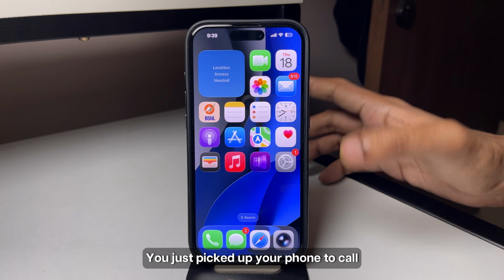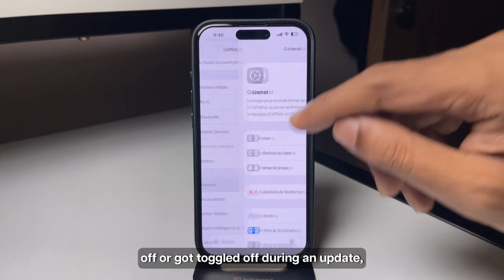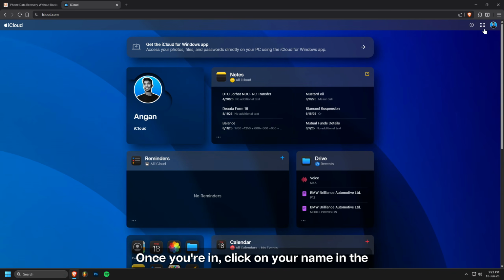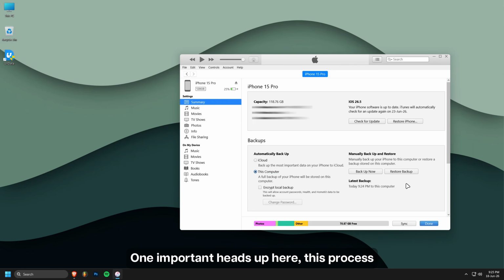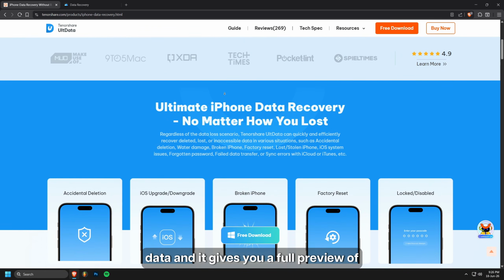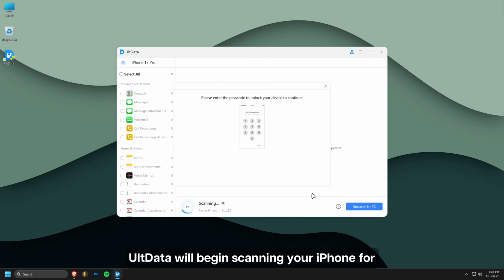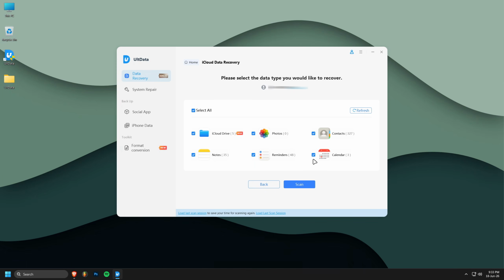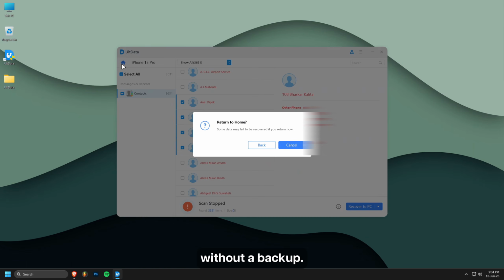How to Recover Disappeared Contacts on iPhone (2026)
💡iPhone contacts disappeared? Recover them instantly without complex backups using Tenorshare UltData for iOS.

Did you accidentally delete an important contact on your iPhone? Don't panic! 📱 In this tutorial, we’ll show you the fastest and most reliable way to recover your lost iPhone contacts, even if you don't have a recent backup.

Losing phone numbers can be incredibly stressful, but this guide breaks down the data recovery workflow into simple, actionable steps. Whether you're on the latest iOS 27 or an older version, our recommended recovery method is designed to help you get your address book back in minutes.

In this video, you will learn:
💡How to quickly connect your iPhone to a PC/Mac for deep scanning.
💡How to preview and select exactly which contacts you need to recover.
💡The professional workflow for restoring data without overwriting your current phone info.

⏱ *TIMESTAMP*

00:48 Common Reasons Why Contacts Vanish
01:46 Method 1: Restore Contacts via iCloud
02:32 Method 2: Restore from iTunes/Finder Backup
03:36 Method 3: Recover Contacts with Tenorshare UltData (3 Recovery Methods)
04:51 Recover Contacts directly from iOS Device(No Backup Needed)
05:53 Recover Contacts from iCloud Backup
06:26 Recover Contacts from iTunes Backup